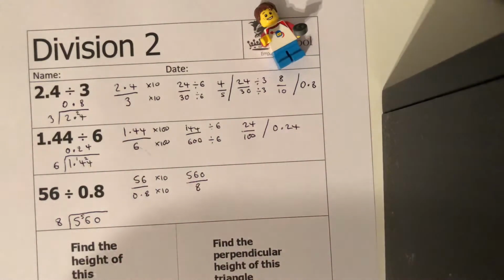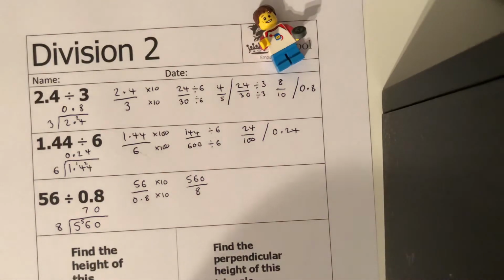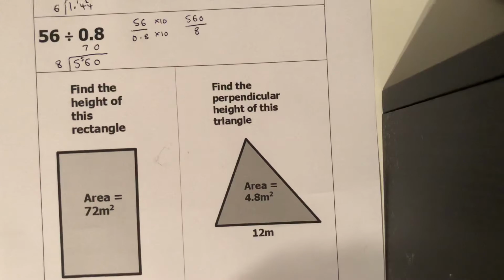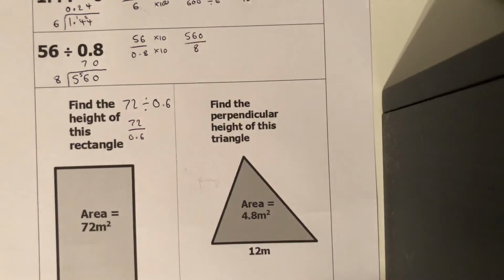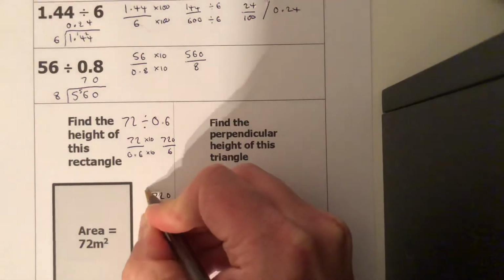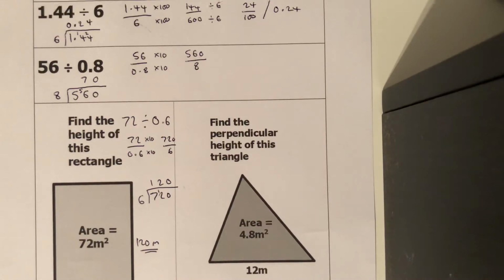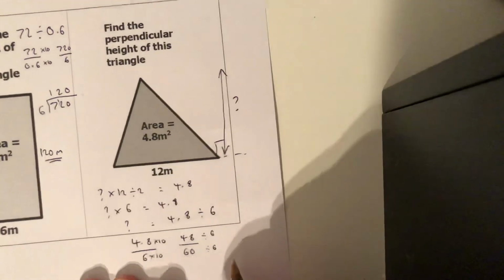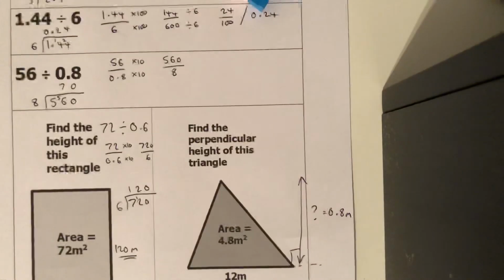Division 2 Weston Maths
Consolidation of how to divide decimals